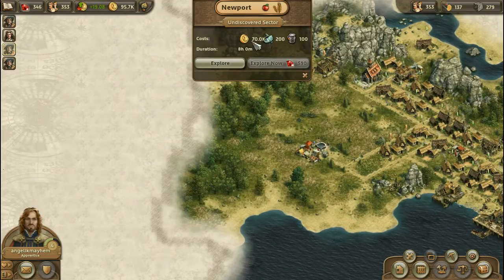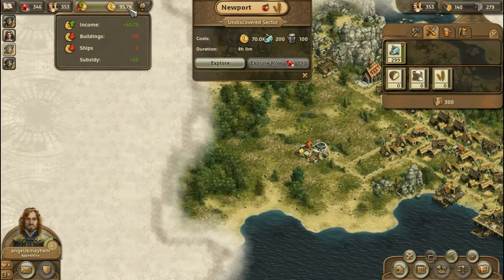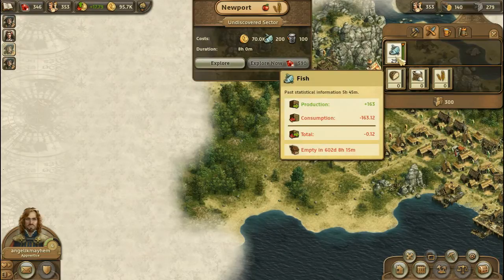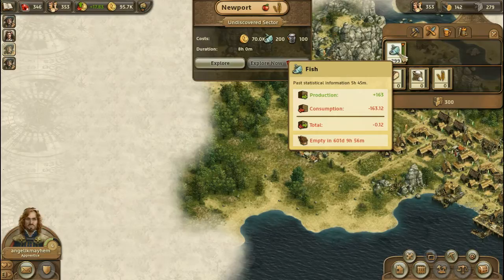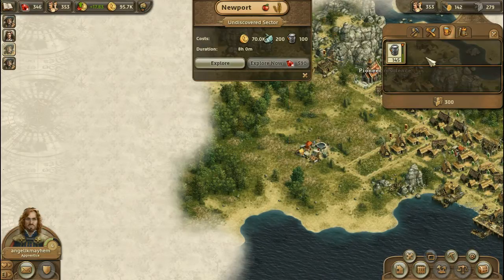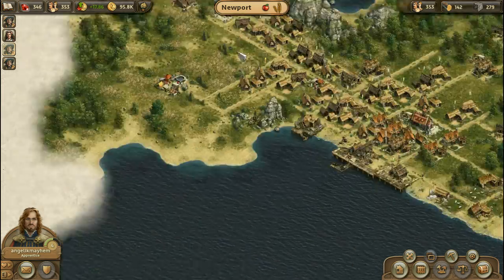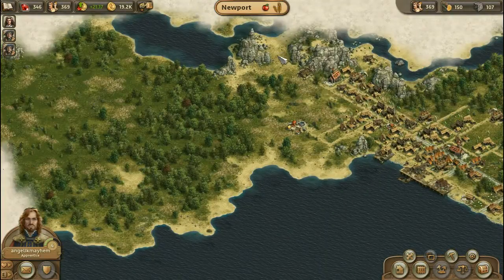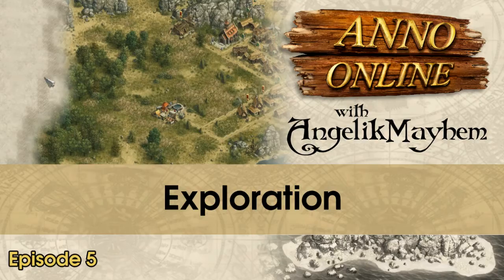Anno Online - Expansion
(Episode 5) In this video, I'm going to go over the considerations you need to make before unlocking the fogged over areas of your map.

Anno Online is currently in beta, so some of the things you see in this video may change.  This game is an online version of the popular colonization simulator/city builder franchise from Ubisoft.